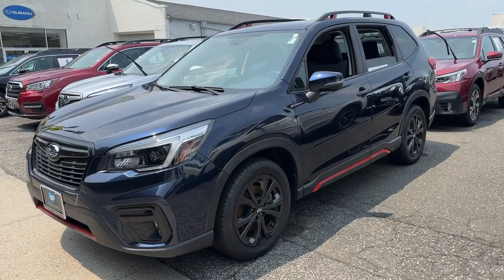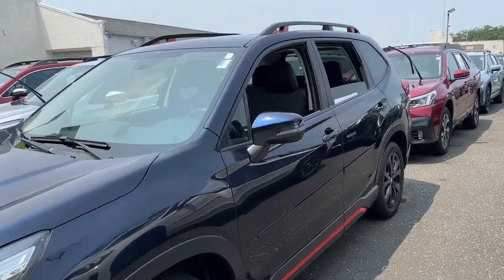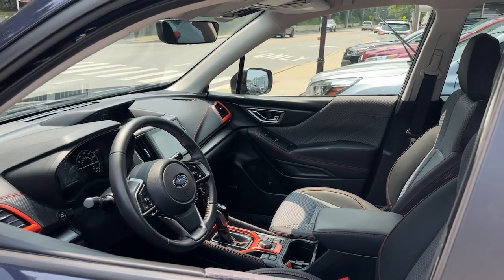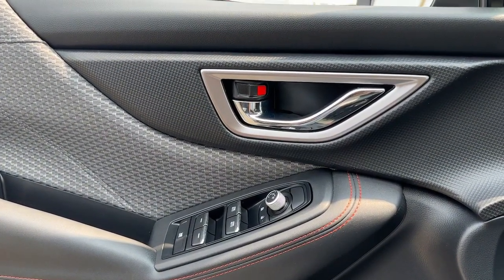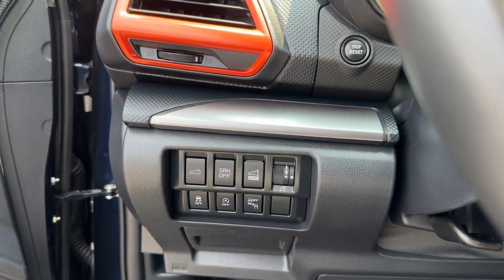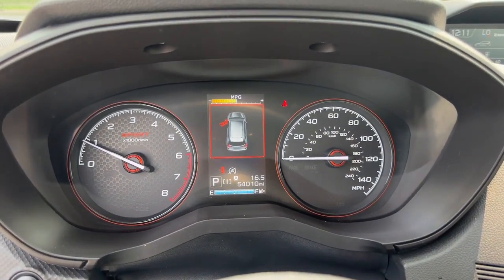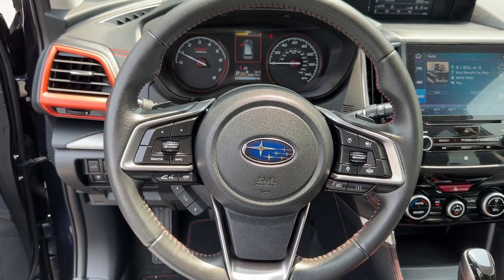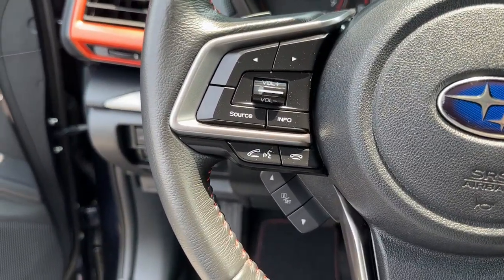2021 Subaru Forester Rye, Greenwich, Stamford, White Plains, New Rochelle, NY 523US501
Dark Blue Pearl Used 2021 Subaru Forester Sport available in Rye, New York at Rye Ford Subaru. Servicing the Rye, Greenwich, Stamford, White Plains & New Rochelle, NY area.

2021 Subaru Forester Sport - Stock#: 523US501

New Price! Certified. CARFAX One-Owner. Clean CARFAX. Dark Blue Pearl 2021 Subaru Forester Sport Reverse Automatic Braking + Multimedia Plus Audio 2.5L 4-Cylinder DOHC 16V VVT Lineartronic CVT AWD **NEW BRAKES**, **NEW TIRES**, Audio System & Reverse Auto Brake & Power Rr Gate, harman kardon 576W Amp & Speaker System, Power moonroof: Panoramic, Power Rear Gate w/Automatic Close & Height Memory, Radio: Subaru Starlink 8.0 Multimedia Plus System, Reverse Automatic Braking System (RAB).brbrFamily Owned and Operated since 1957! Rye Subaru is located in Rye, NY, and proudly serves White Plains, New Rochelle,Greenwich CT and all of New York and Connecticut. The company is highly invested in principles for success that value customers and employees; success that is only achieved by doing business with integrity and the highest ethical standards. These principles have helped achieve numerous awards and recognitions including the coveted President's Award. 26/33 City/Highway MPGbrbrAt Rye Subaru, you pay for your car, taxes, registration and $175 Doc. We don't charge any other fees. Please call us to confirm vehicle availability. We hope to see you soon! Subaru Certified Pre-Owned Details:brbr  * Vehicle Historybr  * 152 Point Inspectionbr  * SiriusXM 3-Month trial subscription, $500 Owner Loyalty coupon & 1 year trial subscription to STARLINKbr  * Transferable Warrantybr  * Powertrain Limited Warranty: 84 Month/100,000 Mile (whichever comes first) from original in-service datebr  * Roadside Assistancebr  * Warranty Deductible: $0